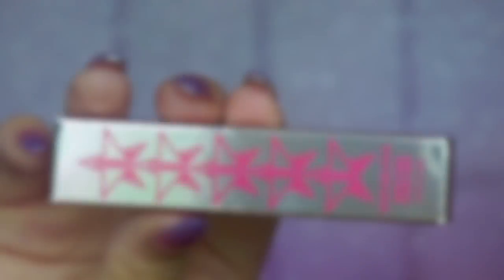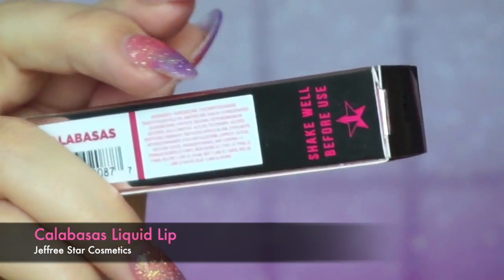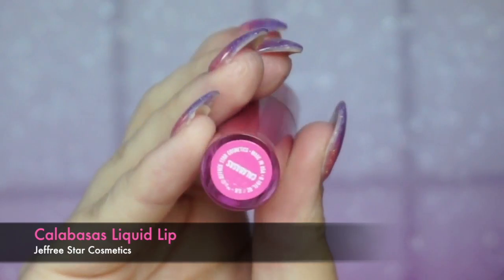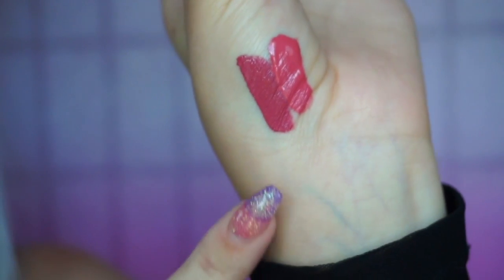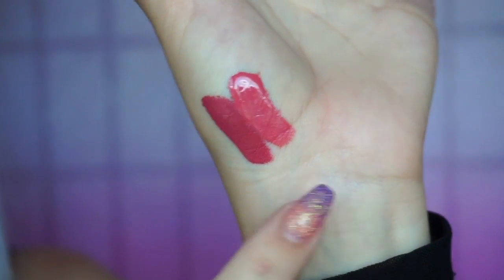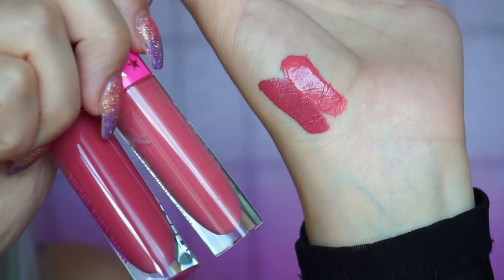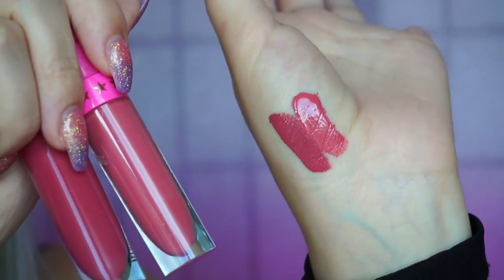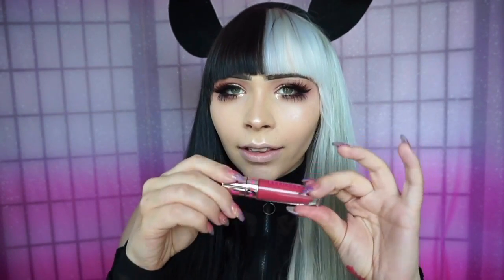HONEST "CALABASAS" REVIEW! *JEFFREE STAR COSMETICS*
Hello Hologram Fam! Also welcome to all the new viewers tuning into this review!
Today I'm reviewing CALABASAS from the 2017 Summer Chrome Collection, I ordered Skin Tight and Candyass... instead they sent me CALABASAS and Skin Tight, but everything is okay! I'm still getting Candyass sent to me so keep an eye out for a swatch video on that one!
ALSO DON’T FORGET TO ASK/COMMENT QUESTIONS FOR THE FUTURE Q&A VIDEO!

I really hope you all enjoy this video!

- - - - - CHANNEL ARTIST - - - - -
Miss Jediflip
Shawn Wasabi - Marble Soda
(I do NOT own or make this music)